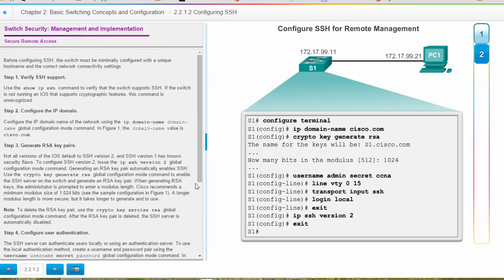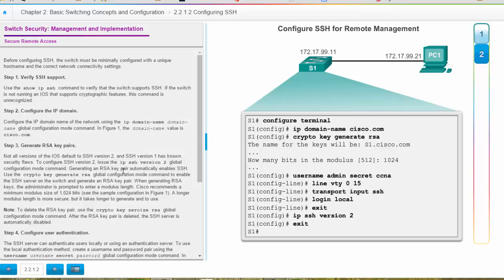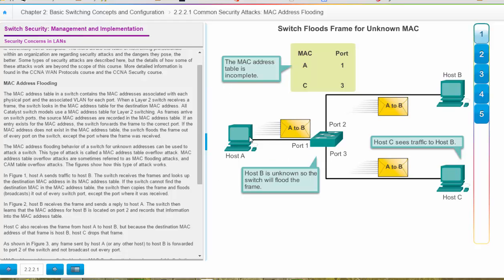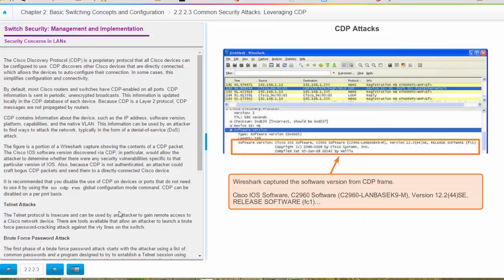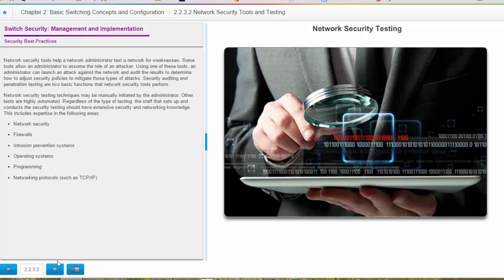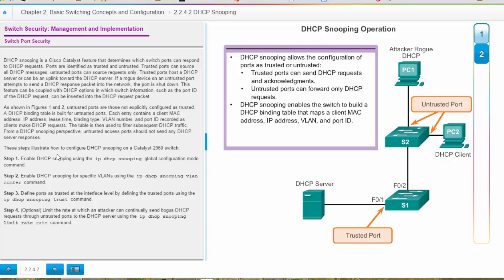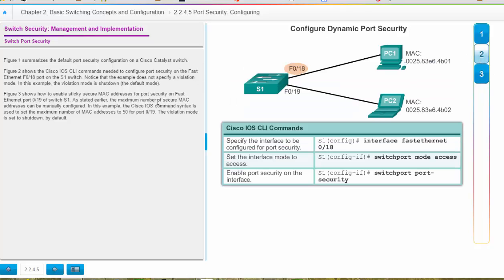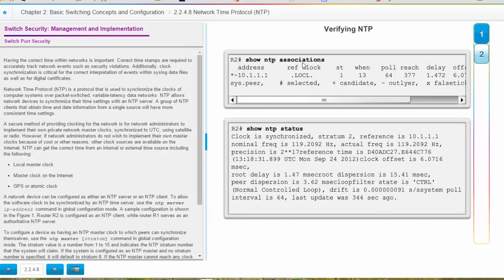NET 126 Basic Switching Switching Security